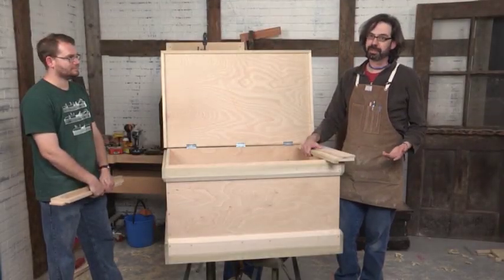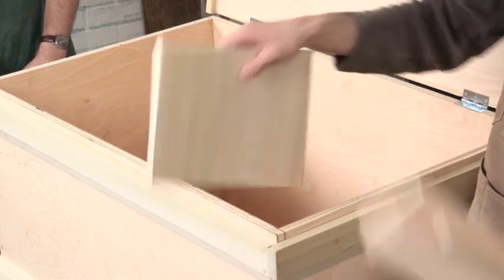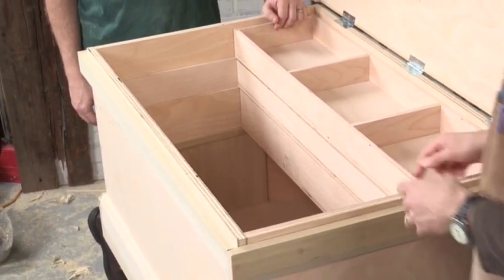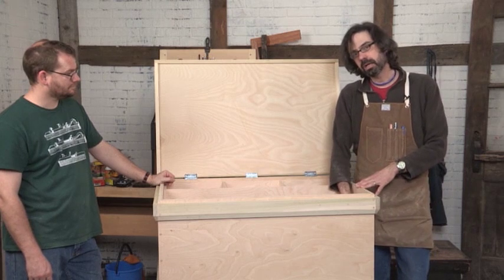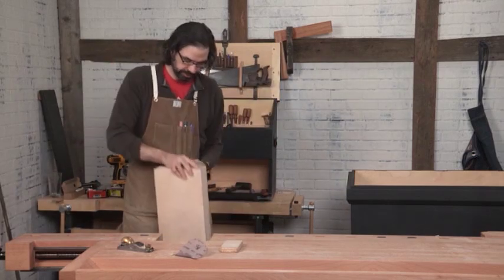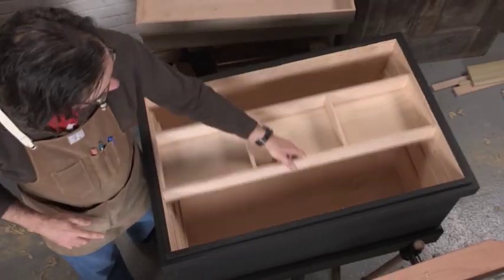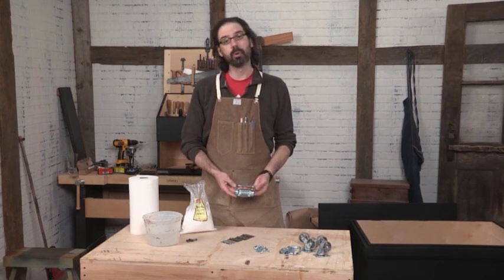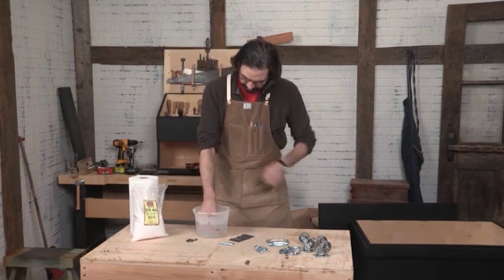Build a Plywood Tool Chest with Christopher Schwarz Part 10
If you've ever wanted to build your own classic tool chest for hand tools in your shop but you only have access to home center materials, you're in luck. Follow along with Chris Schwarz as he shows you how to build a heavy-duty tool chest using home center materials and only a few dovetails. In part 10, you'll see how to build and install the sliding tool trays. And then, learn how to age the chest hardware for a more authentic look.